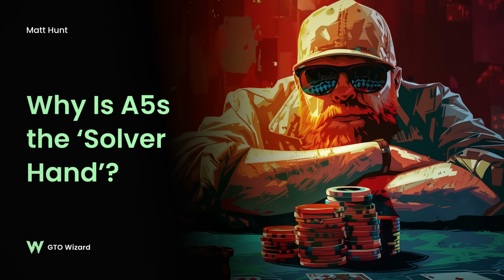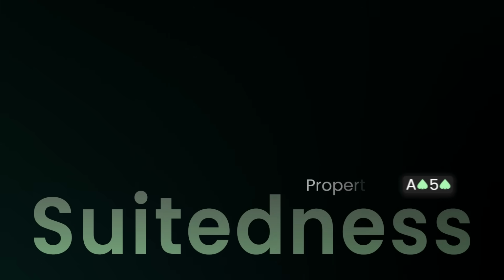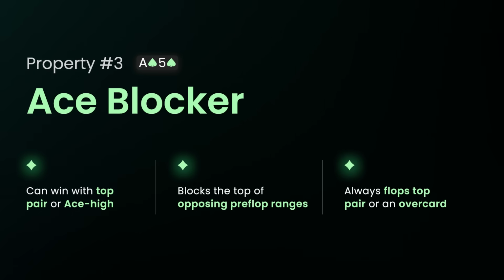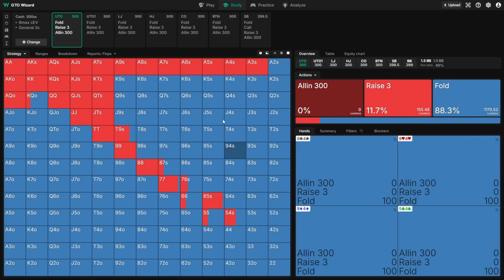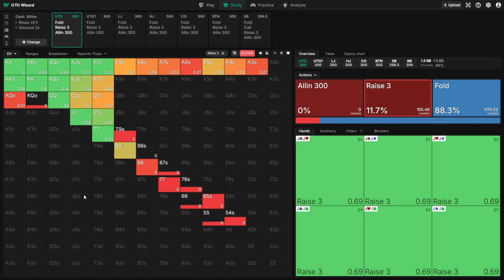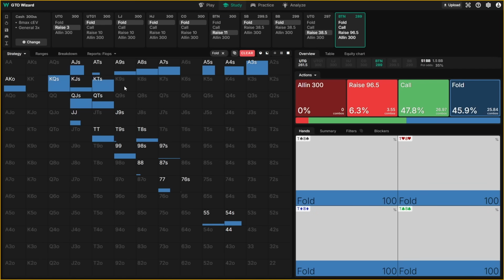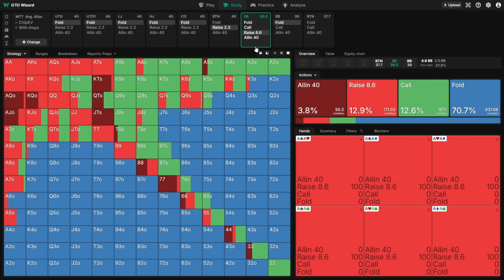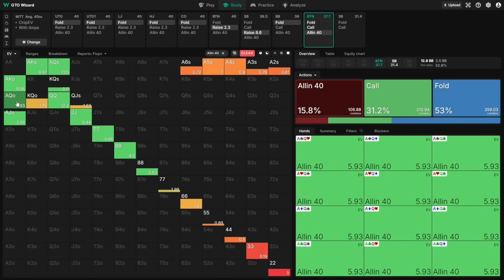Why is A5s the Solver's Favorite Hand?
Why is the solver so aggressive with A5s? Matt Hunt breaks down what makes A5s a unique powerhouse and how you can leverage its potential in both deep and short-stack play. Uncover the solver's secrets behind this extremely versatile hand 🔥

0:00 Intro
0:41 Property #1: Connectivity
2:18 Property #2: Suitedness
3:25 Property #3: Ace Blocker
5:37 Case Study: 300bb Cash, UTG vs BTN
10:45 Case Study: 40bb MTT, BTN vs SB
13:26 Outro